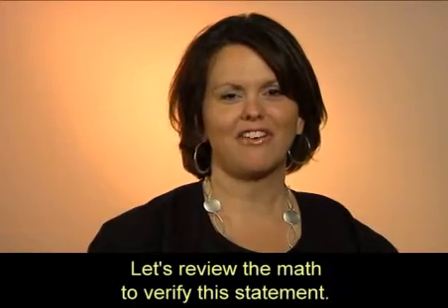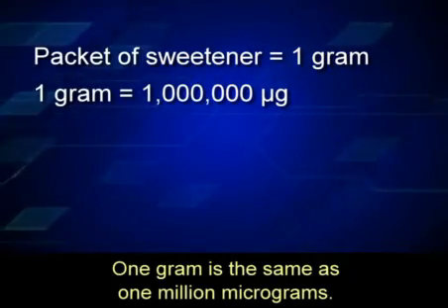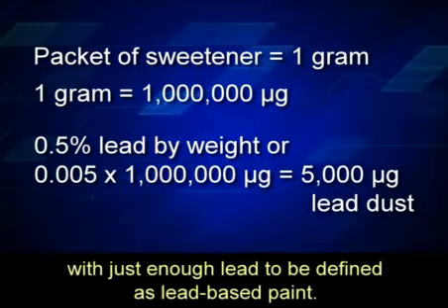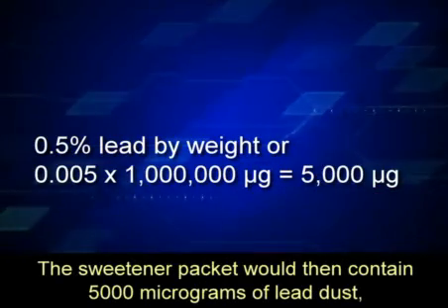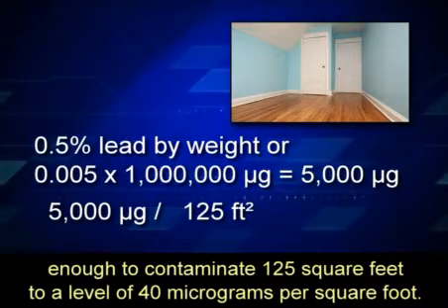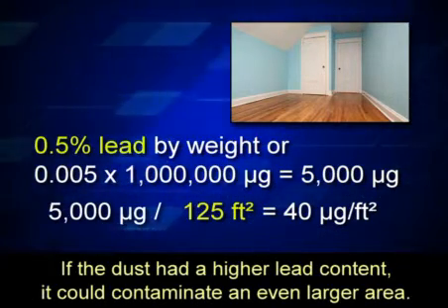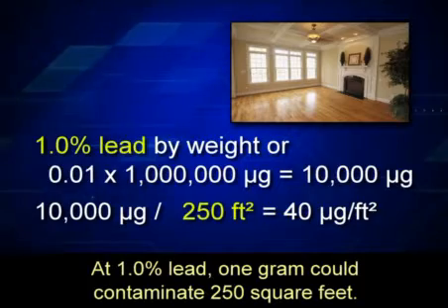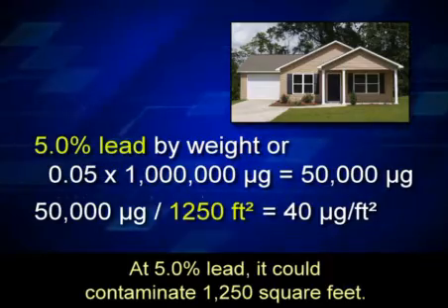Lead Dust Contamination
This video discusses lead dust contamination and the difficulty of cleaning up this hazard